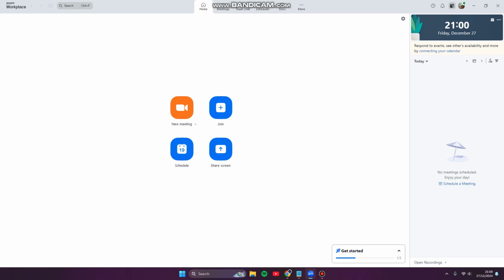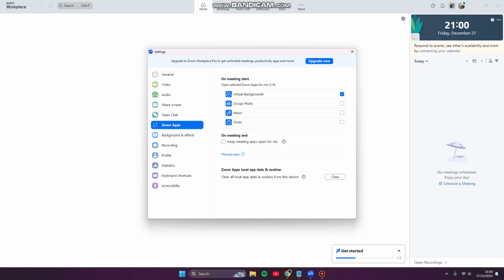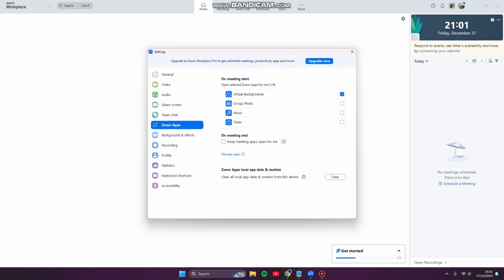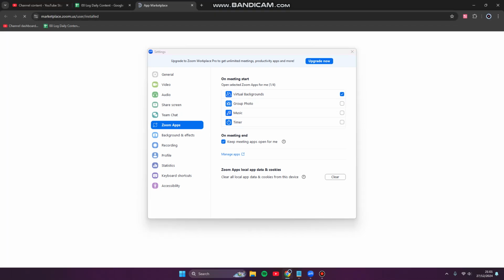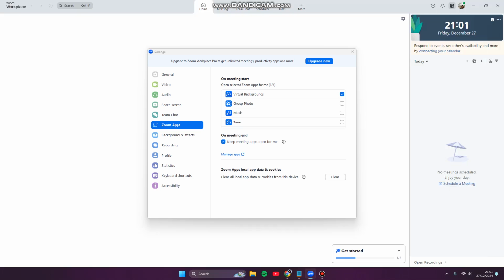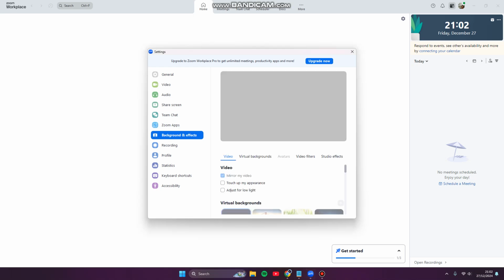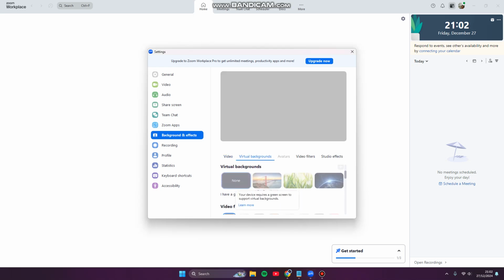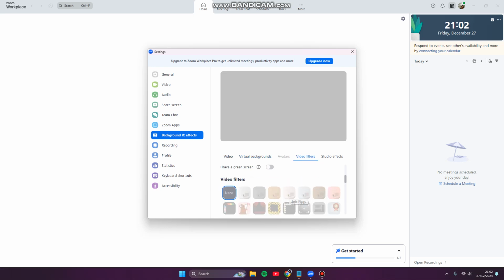How to set up Zoom call virtual background? | NEW UPDATE